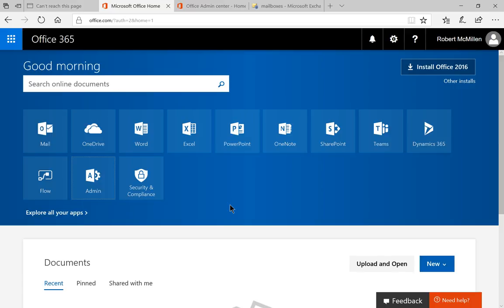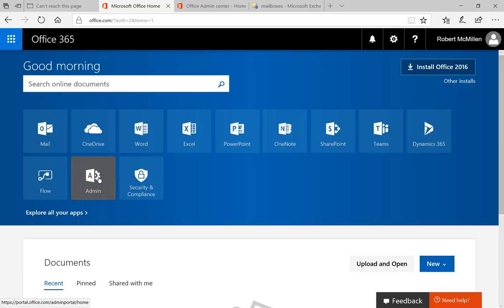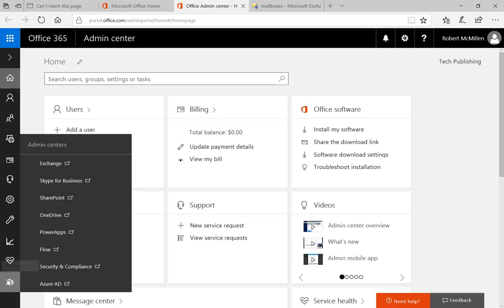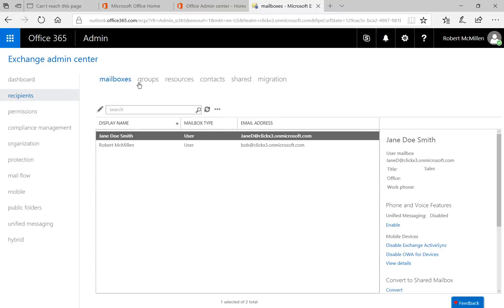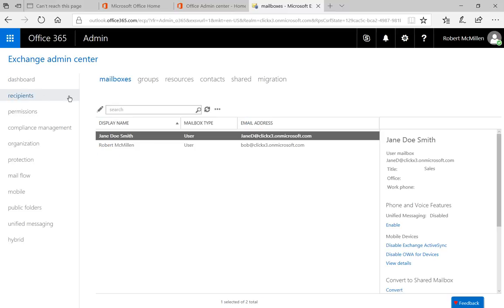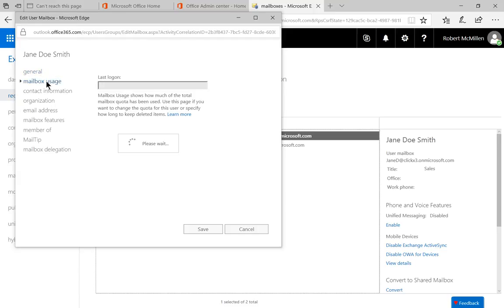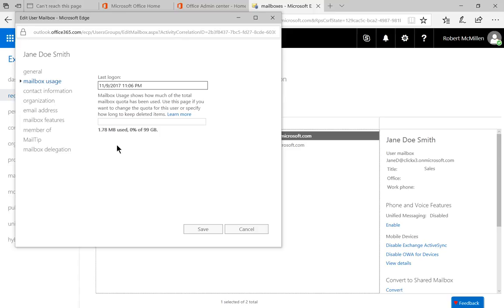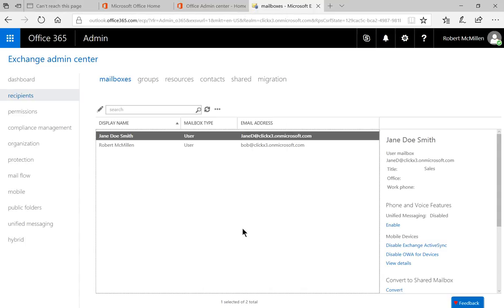Microsoft 365 Tutorial How to check how much mailbox space used by user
Professor Robert McMillen shows you how to check how much mailbox space used by user. If you would like to see in the admin center how much space a user is using for their mailbox, then this video can show you very quickly how to do that.